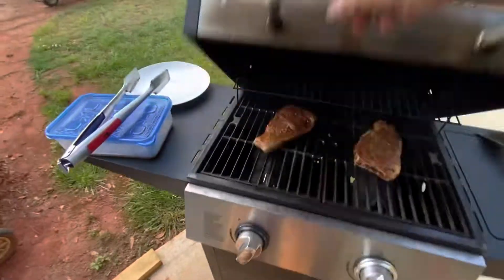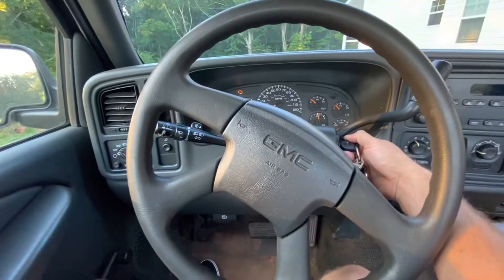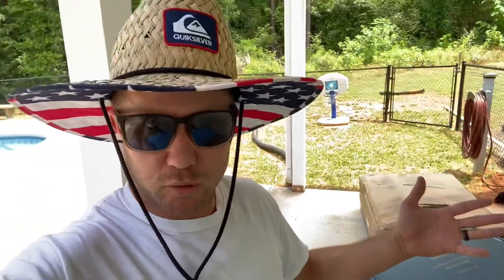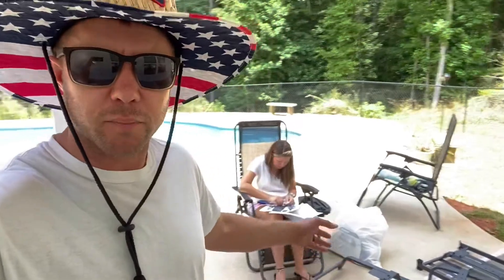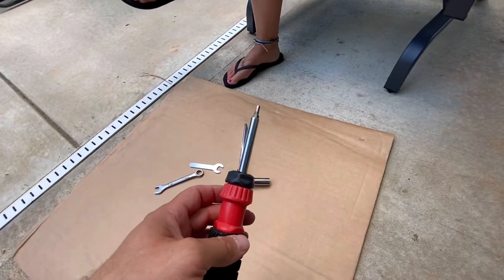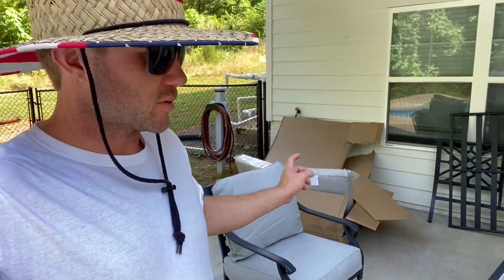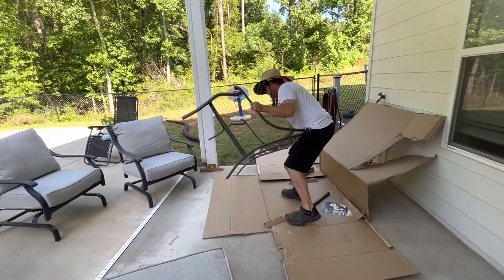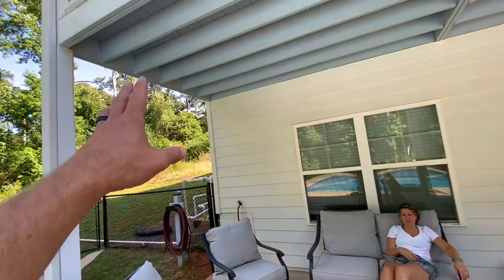We finally got some patio furniture. Style Selections Elliot Creek from Lowe’s.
I keep calling patio furniture pool furniture. We bought some and put it together.